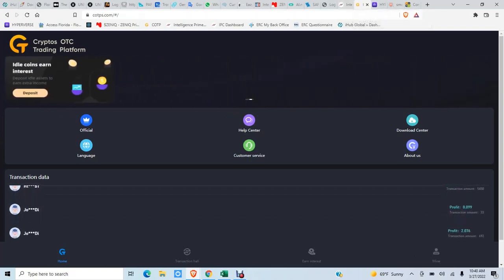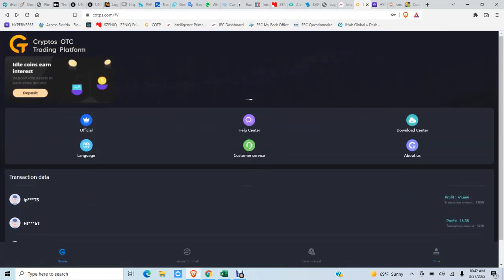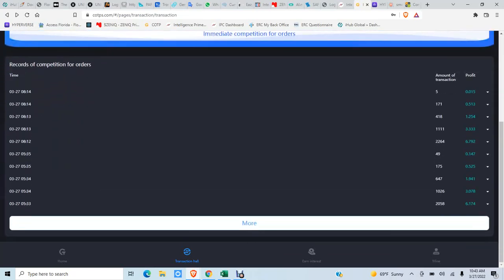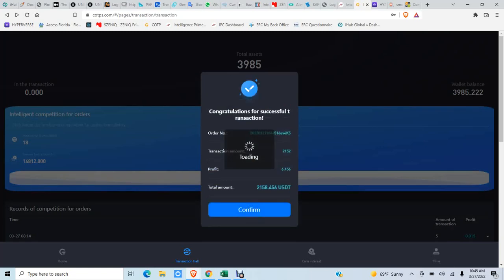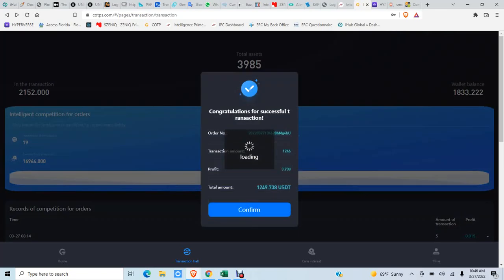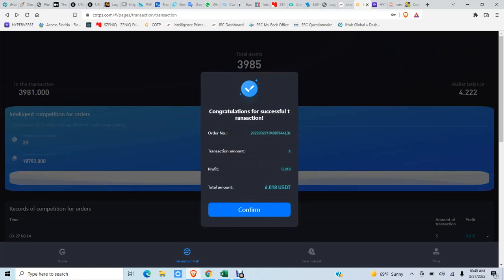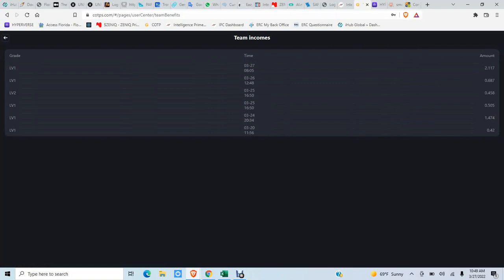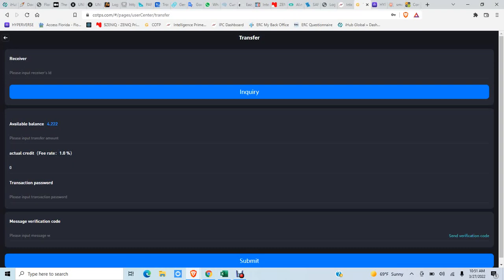COTPS Intro & Walkthrough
The COTPS Arbitrage program automates making money trading on the spread between fiat currency exchanges.
Our team members realise a 3.3% interest rate,  compounded daily.
That's 268%/month.
Principal and interest are 100% liquid, daily.
Minimum $9 to participate.